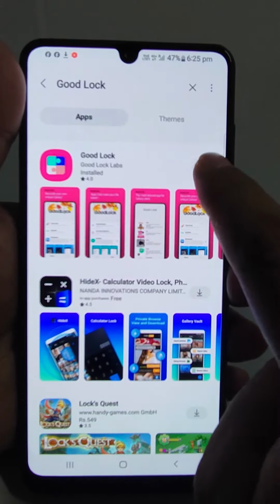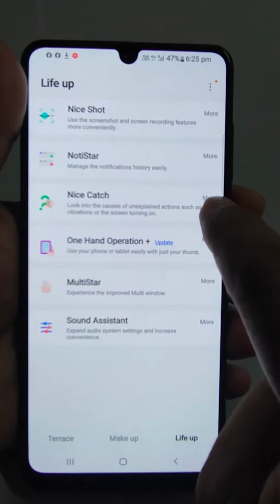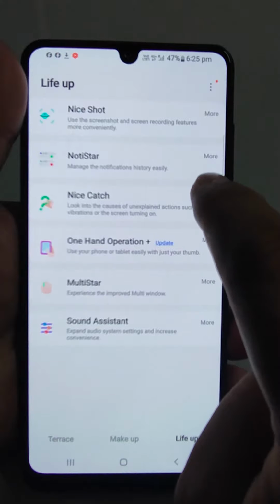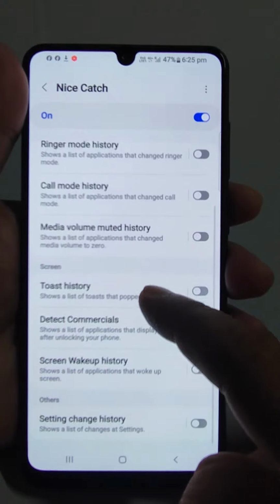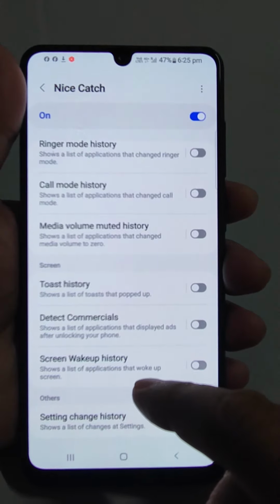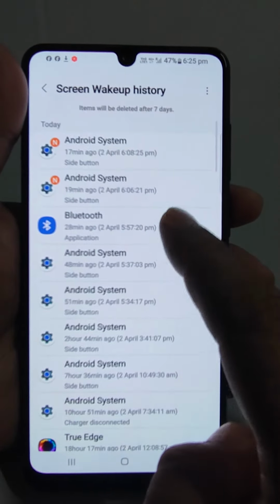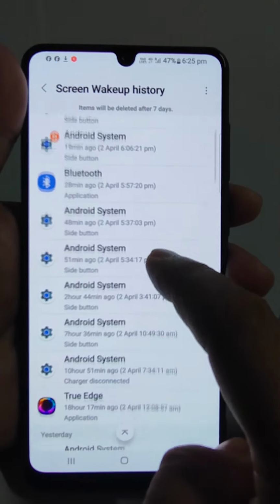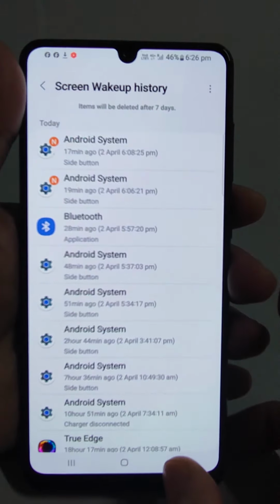how to find out which applications are waking up the screen of Samsung mobile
Discover how to identify the apps that are waking up the screen on your Samsung mobile device. In this tutorial, we'll show you how to use built-in tools and settings to track down the culprits responsible for unnecessary screen wakes. Whether it's to conserve battery life, improve privacy, or enhance your overall user experience, knowing which apps are waking up your screen is essential. Watch now and take back control of your Samsung mobile's screen wake behavior!

How can I find out which apps are waking up the screen on my Samsung phone?
Is there a way to view a log or history of screen wake events on Samsung devices?
What are the common reasons for apps waking up the screen unnecessarily on Samsung mobiles?
Can I prevent specific apps from waking up the screen without my input?
Are there any third-party apps or tools recommended for monitoring and managing screen wake behavior on Samsung devices?